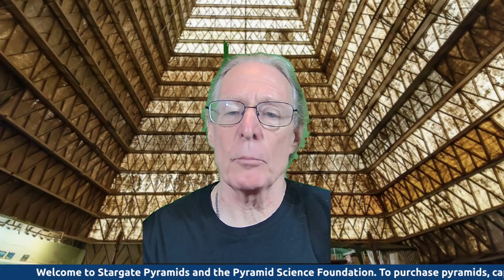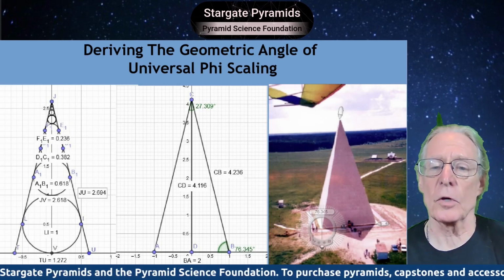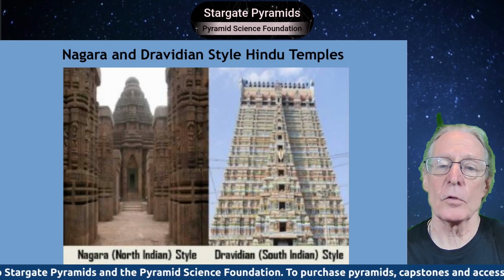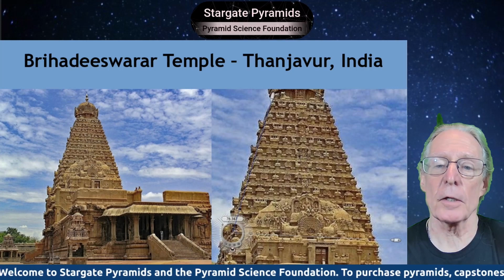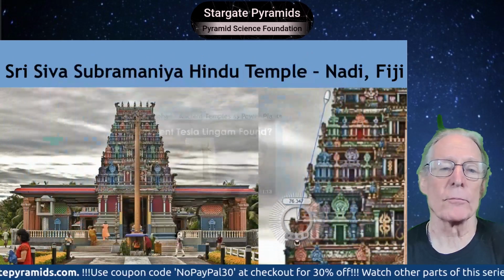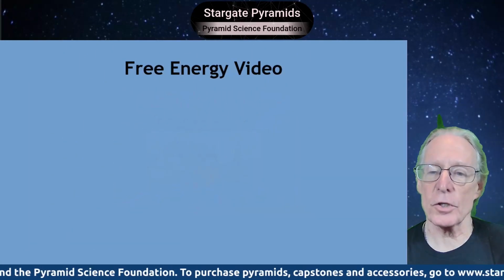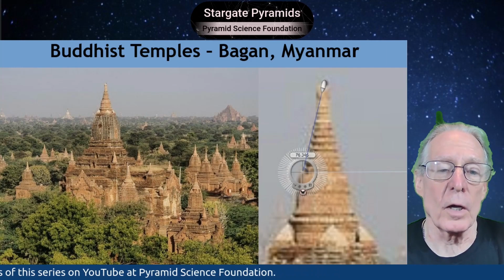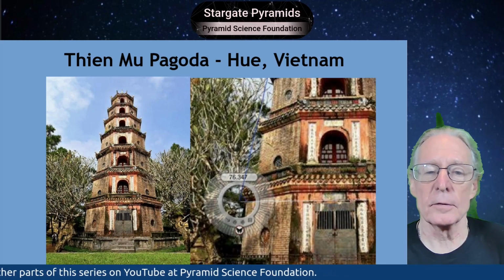76.345, Universal Phi Scaling and Eastern Religious Architecture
This is Part 3 of a series of videos based on "76.345 - Exploring the Hidden Secrets of the Golden Ratio".  In this video I show the prevalance of this geometry in ancient and contemporary Eastern religious architecture.